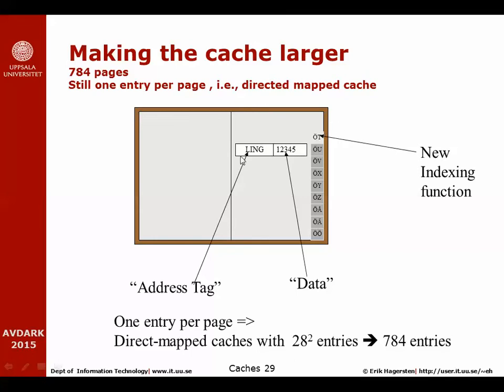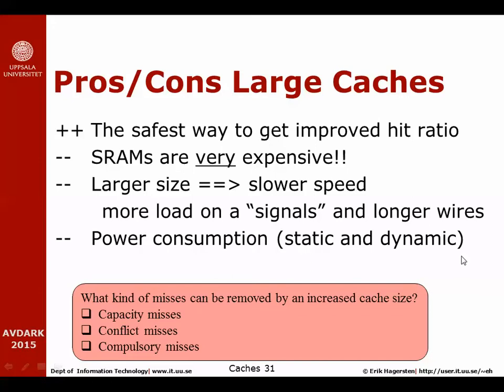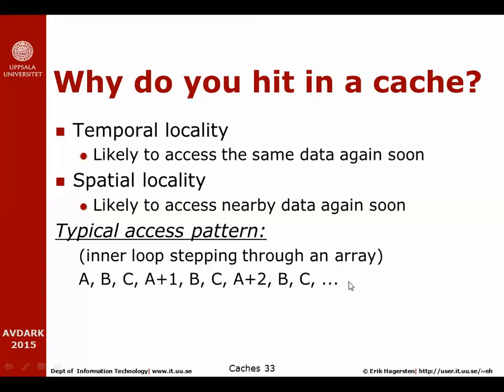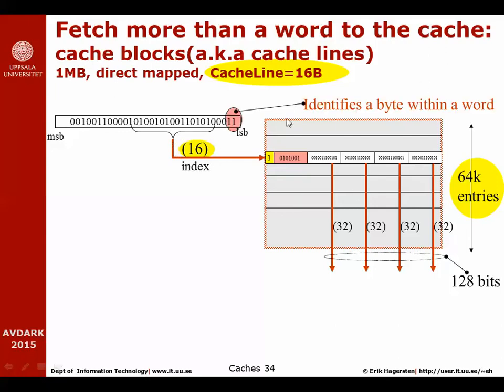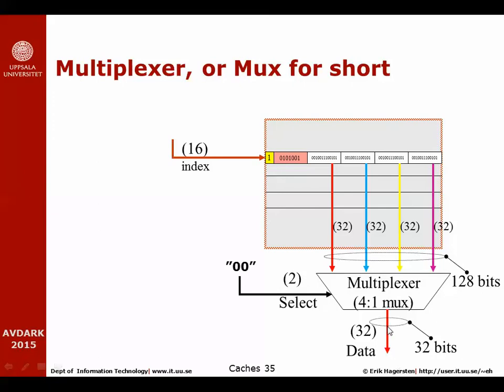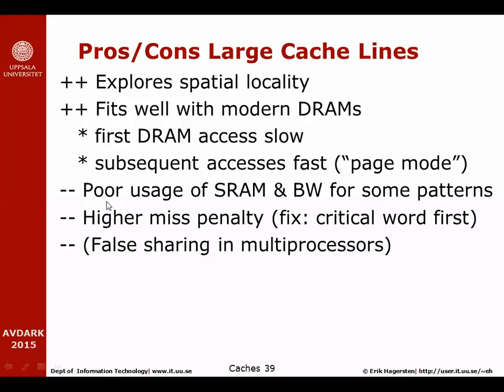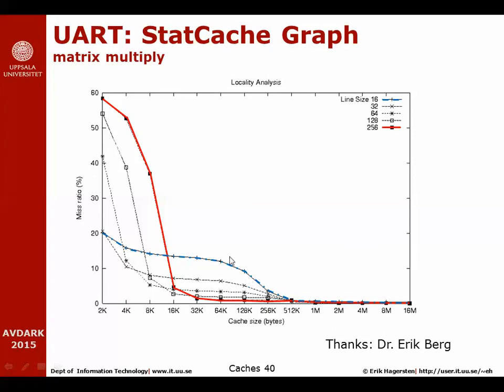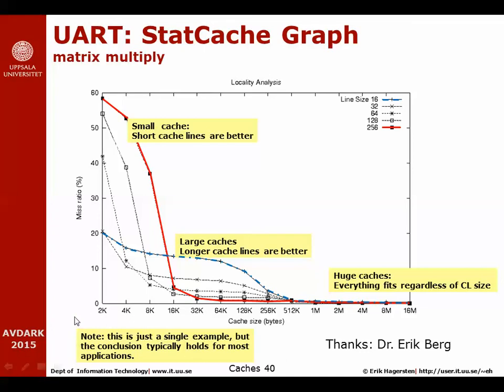Cache size and cache lines 2015 01 19 14 24 40